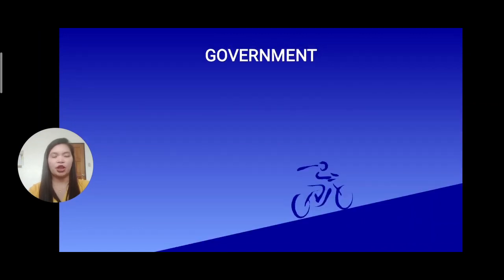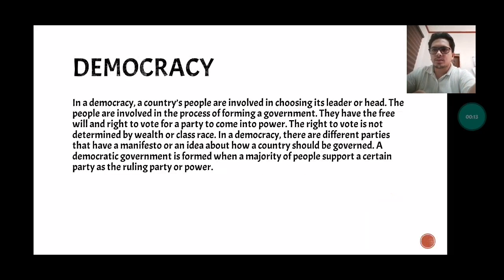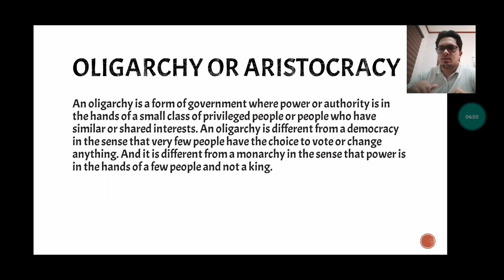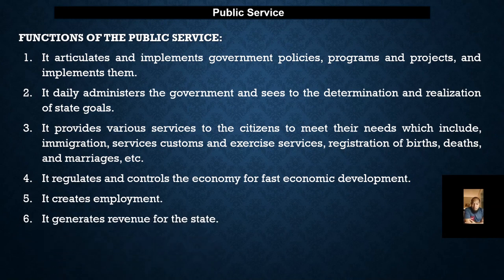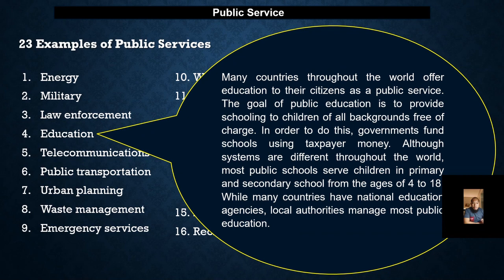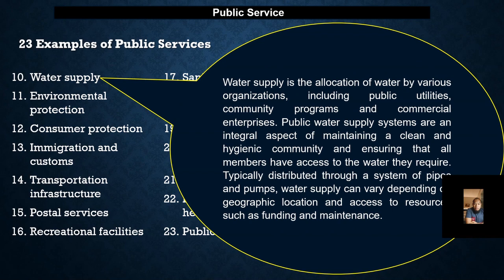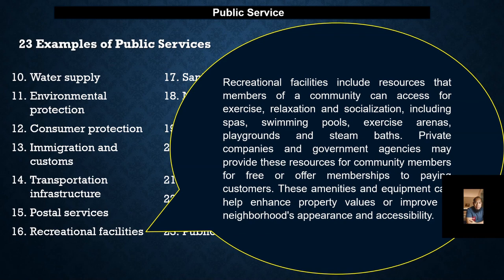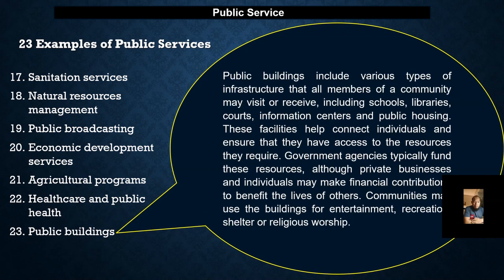PA229 - Government and Services Report by Piscali, Estajal, and Najal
PA 229 - SPECIAL PROBLEMS IN ORGANIZATION AND MANAGEMENT
A Report on "Government and Public Service" topic by:
1. Ivy B. Piscali (Government)
2. Al-Madznur S. Estajal (Types of Government)
3. Amar A. Najal (Public Service)